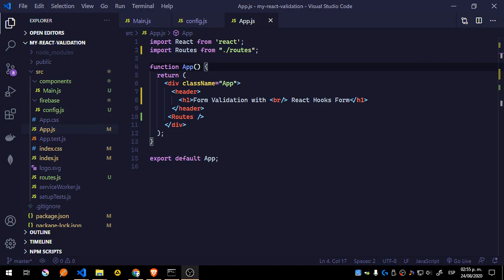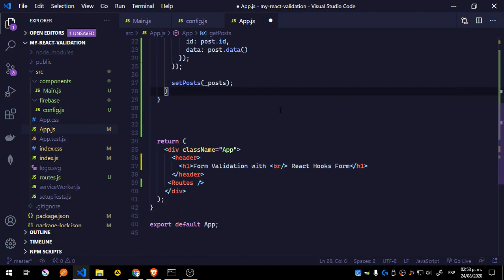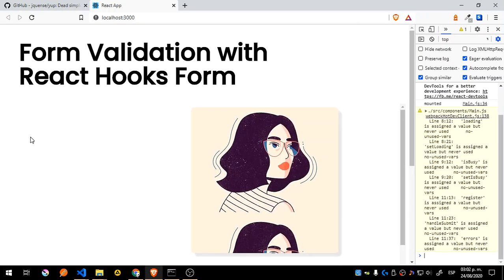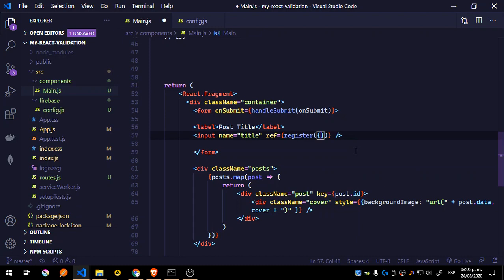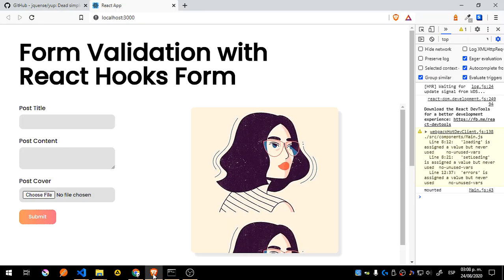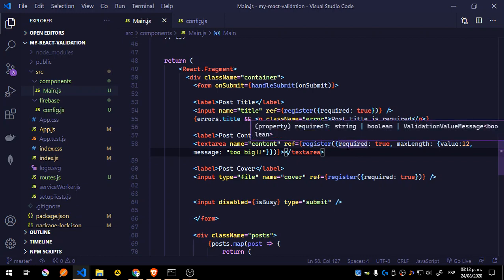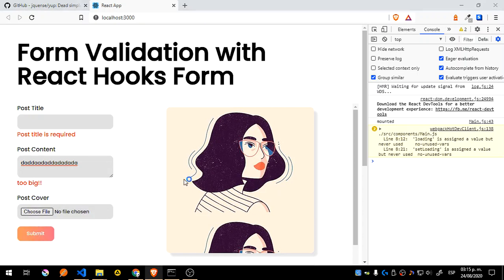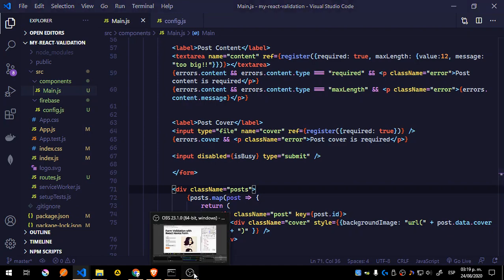Form Validation with React Hook Form #3 (Building the Form)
In this video we will start building the form inside the Main component, for the validation we need to setup the useForm hook and to register the inputs we want to be validated and to specify the rules for them.